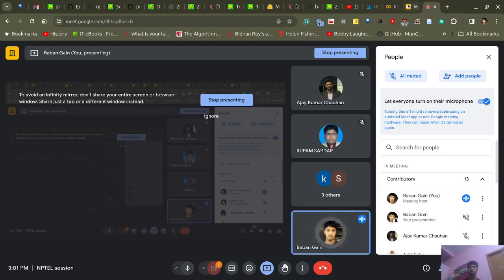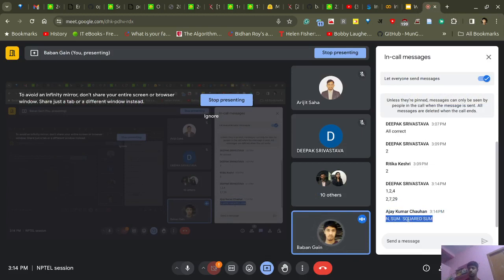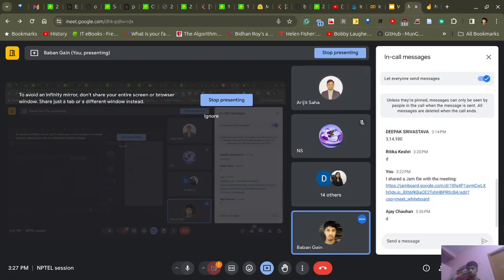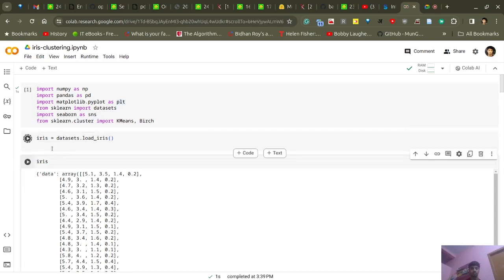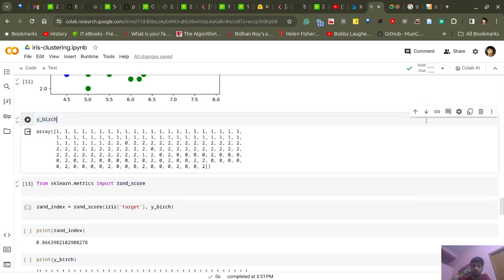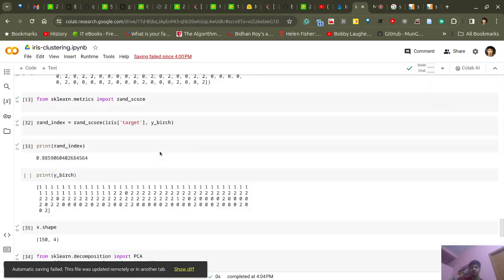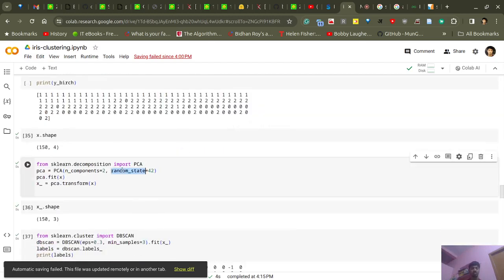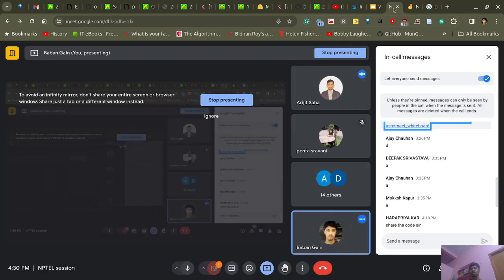Intro to ML - Week 10 - Live Session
There are some mistakes in complete link clustering.